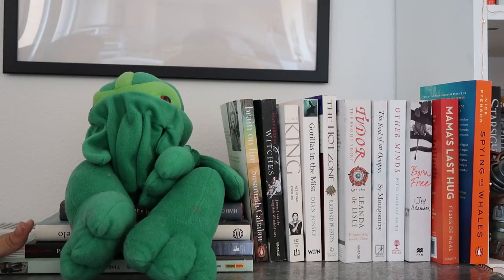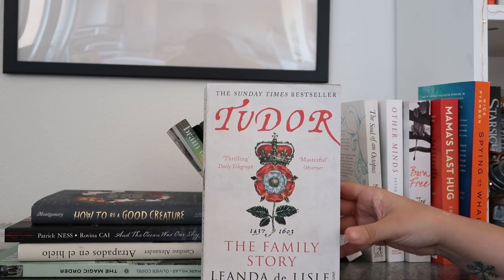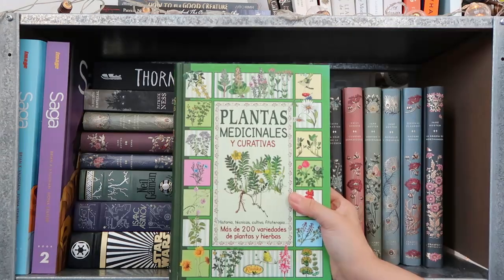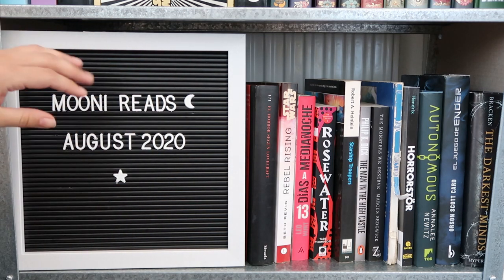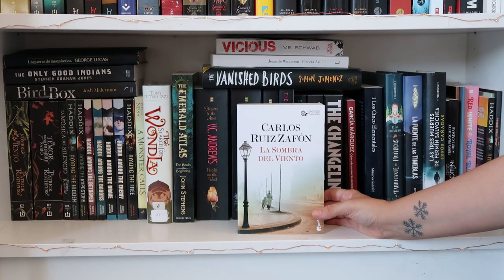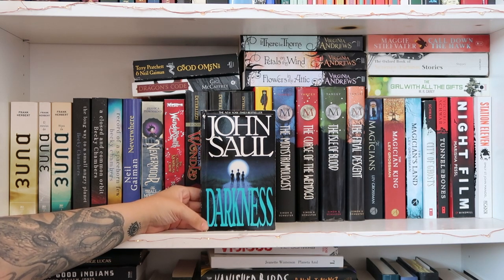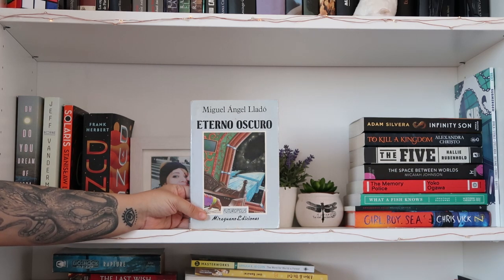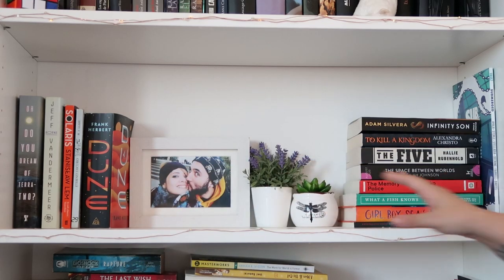Bookshelf Tour 2020!!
This was a lot more difficult than I thought. I never thought filming a bookshelf tour was so hard and maybe this is not the most perfect bookshelf tour ever but here it is finally! I show you here my read shelves and while this video is a little long I hope you enjoy!!

I also exist in these places (please come keep me company):
🔮Amazon Wishlist in case you're feeling extra generous